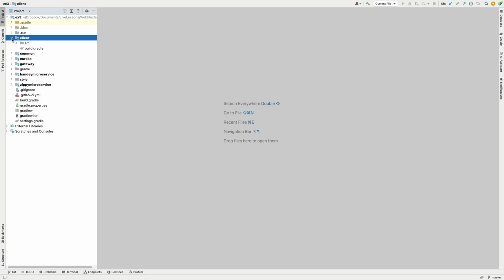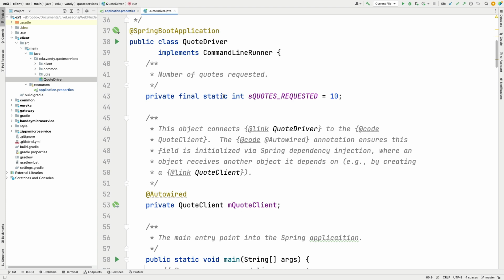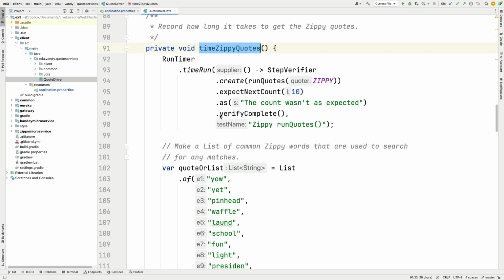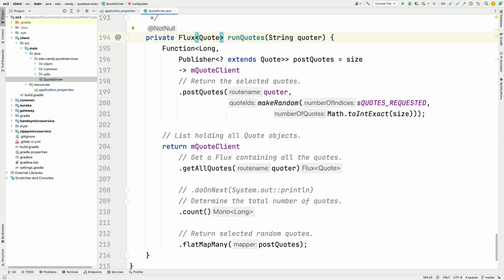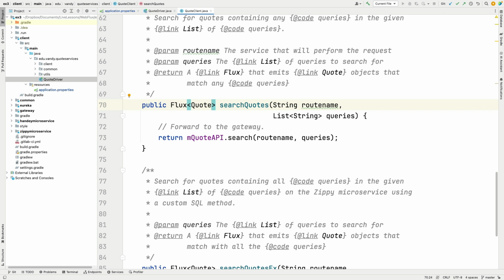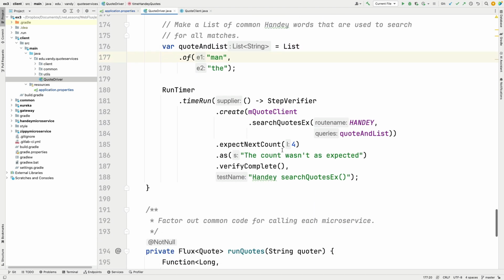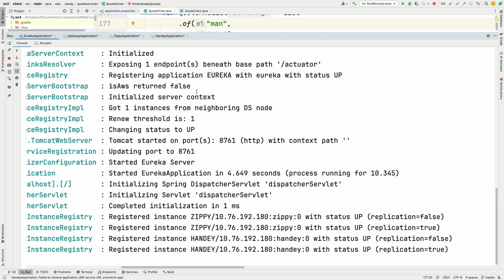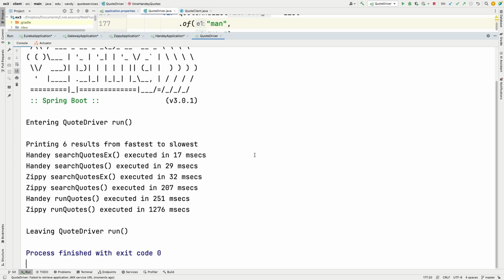The QuoteServices App Case Study: Implementing the QuoteDriver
This video walks through the implementation of the QuoteDriver client-side program that interfaces with the Handey and Zippy microservices in the QuoteServices app case study. The QuoteDriver communicates via the API Gateway and performs asynchronous quote requests using Project Reactor's StepVerifier to assess the correctness of Flux responses from the microservices. This application manually launches multiple microservices, handling both "or" and "and" search conditions within Zippy and Handy's quote databases. I show how to use the runMicroservices script to start the necessary microservices, including a Eureka server-side discovery service, and demonstrate the system's ability to efficiently process and return the expected results, emphasizing the importance of asynchronous data handling in modern Spring WebFlux applications.